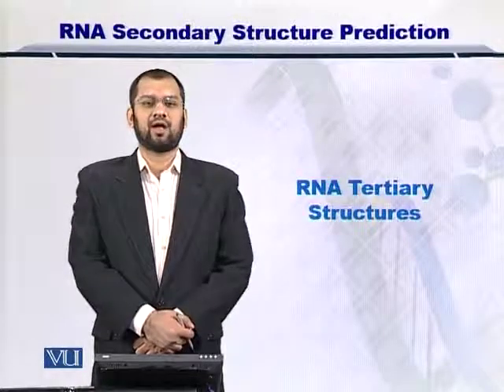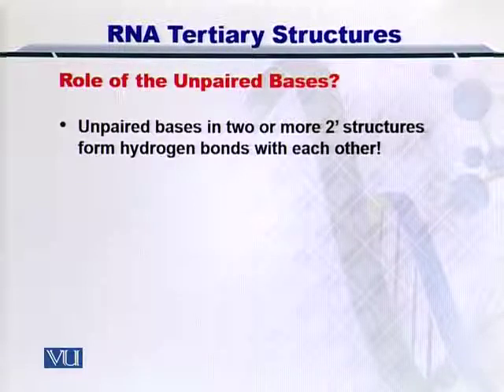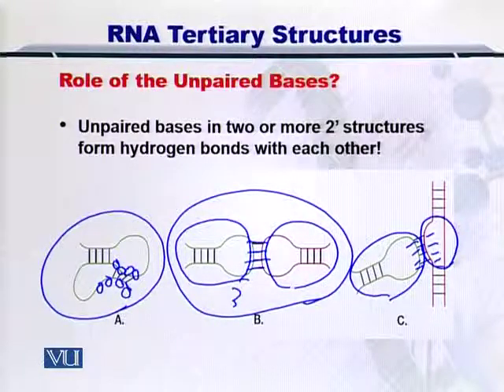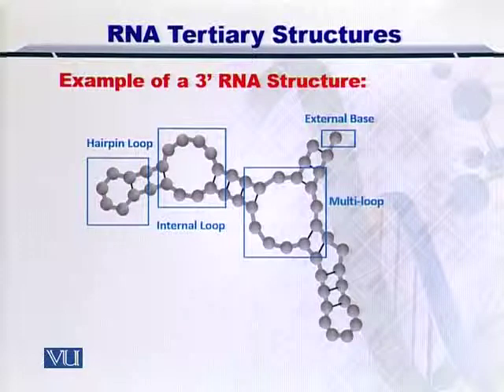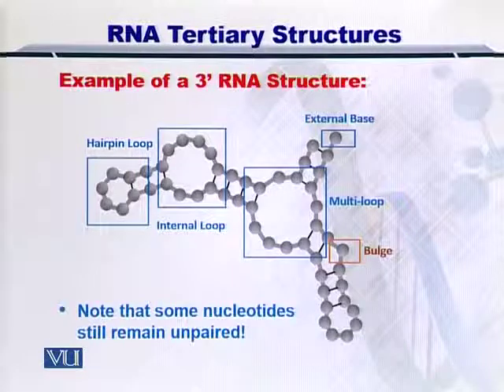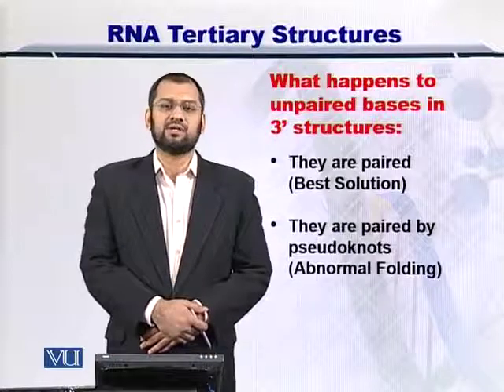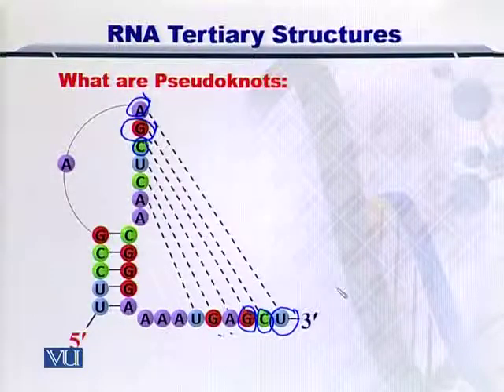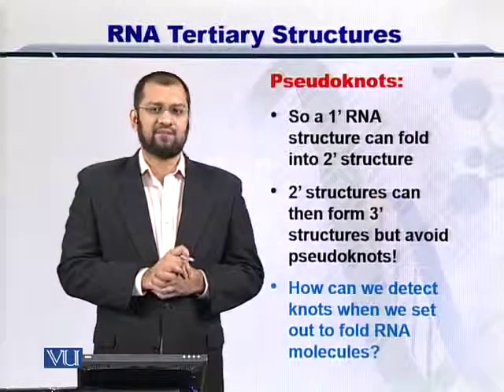BIF401_Topic095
Topic: 95